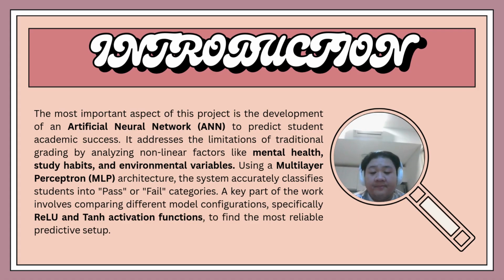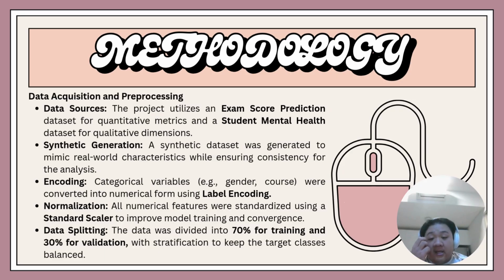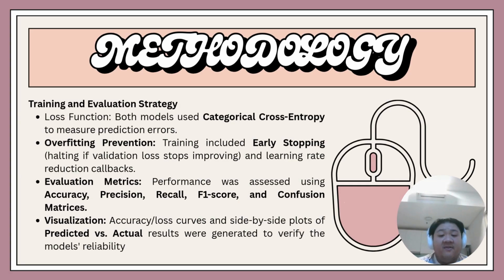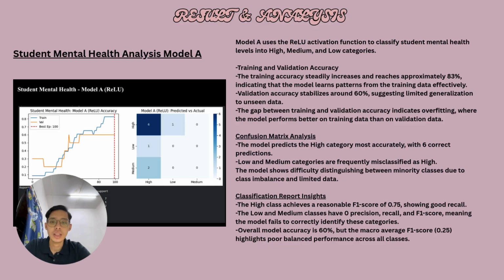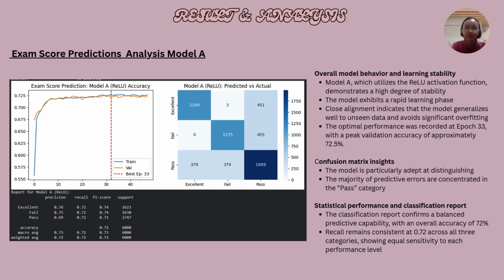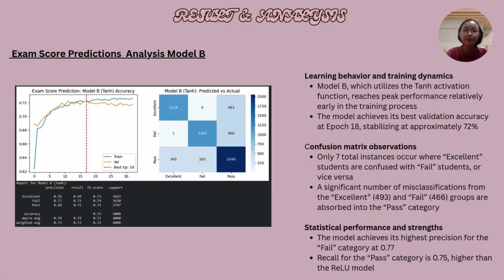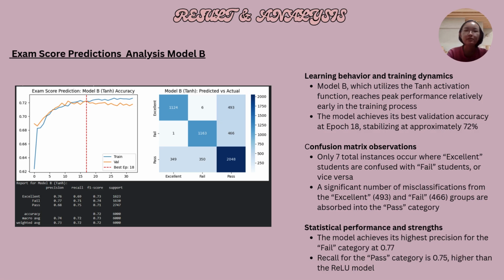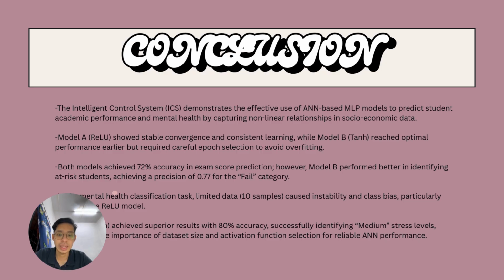BEJ44103 GRP 3